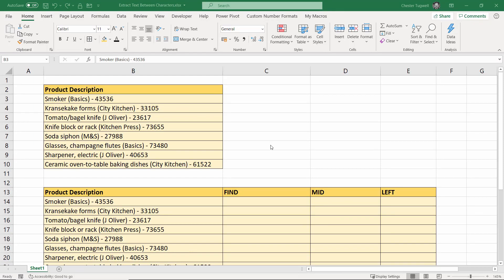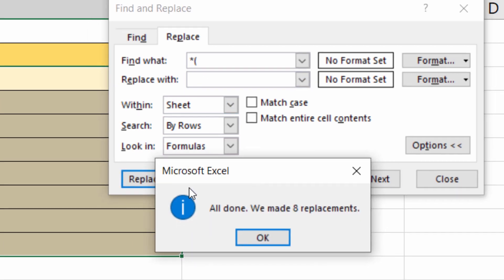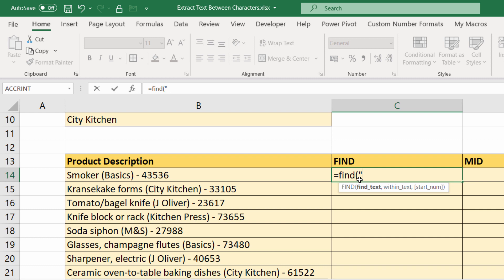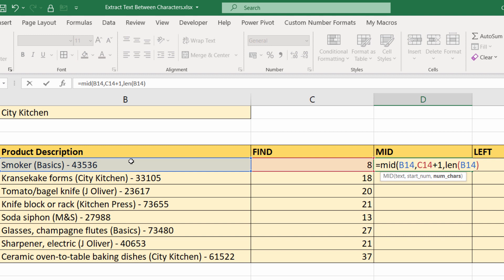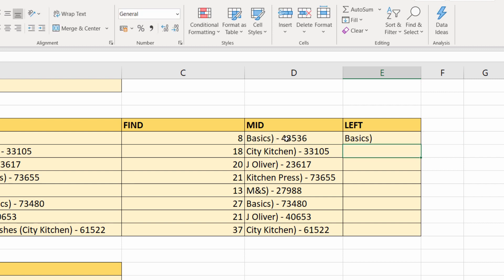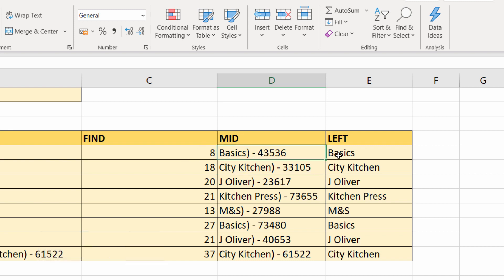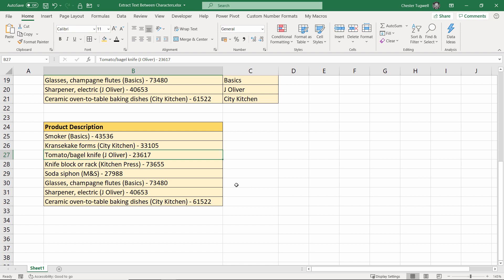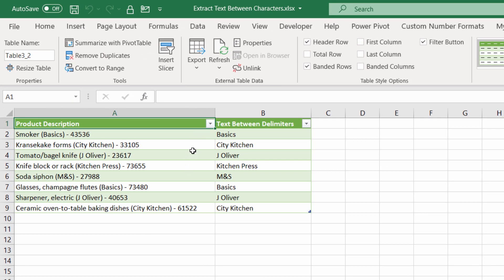Extract Text Between Two Characters - Brackets or Commas etc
In this video I demonstrate how to extract text between two brackets, commas or any other character.